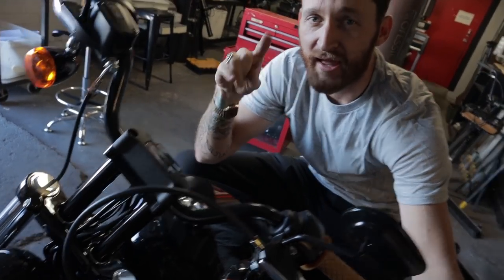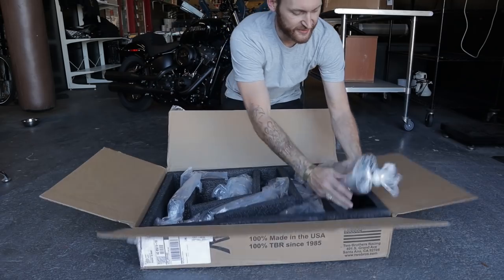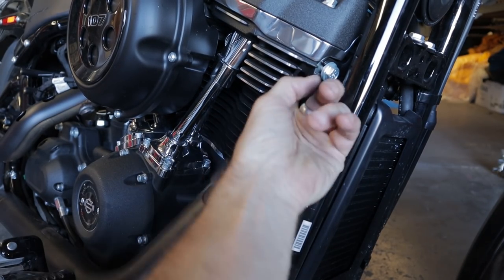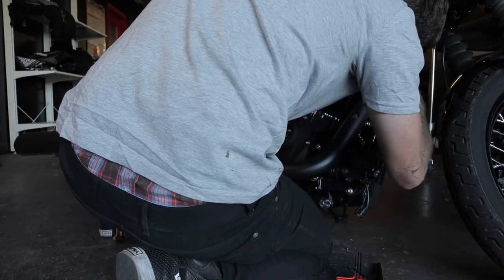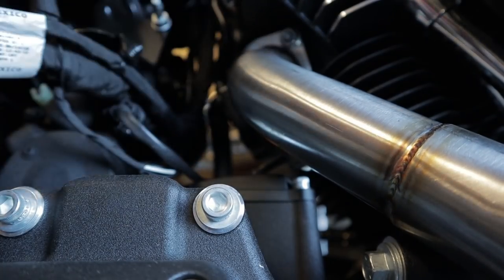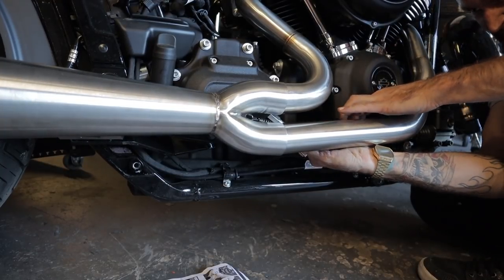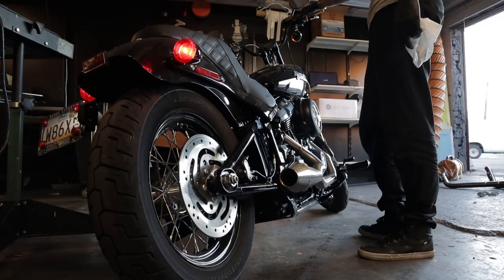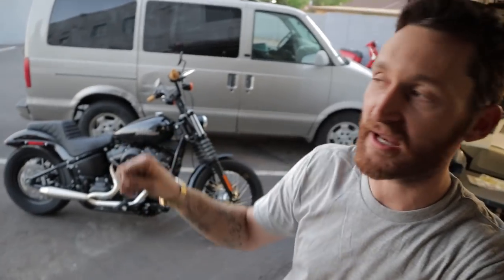Two Brothers comp 2 Exhaust on FXBB Street Bob | Harley Davidson 2 into 1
Installing a Two Brothers 2 into 1 Exhaust on 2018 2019 FXBB Street Bob | Harley Davidson

Cheap Scoop Coater works like a charm.

Titan 3 Small Portable 15" servo cutter.

5 gallon Ink Pump

50W LED Flood Light for exposing screens

My New Vlogging Camera: Canon M50, Super good auto focus

The Plastic Envelops I use to organize my Films

Profit First Book to help get your business profitable

Stainless Steel Ink Spatula

Silicone Spatula for water-based inks, Super easy clean up.

It's awesome that you take time out of your day to watch the videos and vlogs that I upload to The Print Life. I truly appreciate the love.

Silk Screen Printing Vlog, Silk Screen Print Vlog, Screen Print how to, T shirt Print,